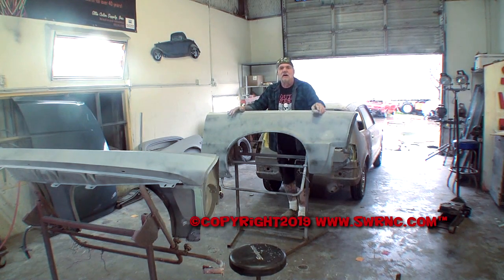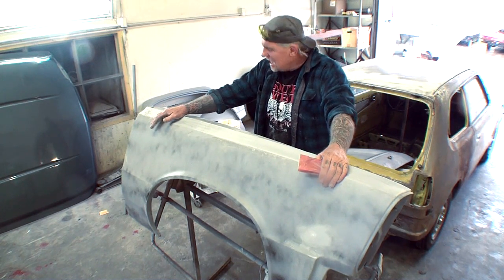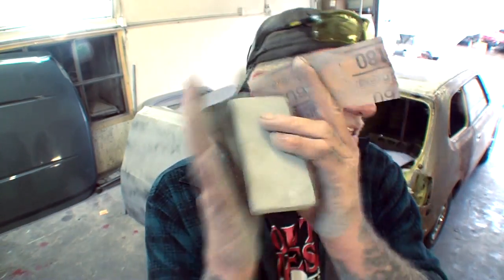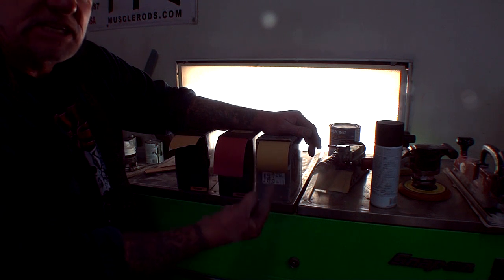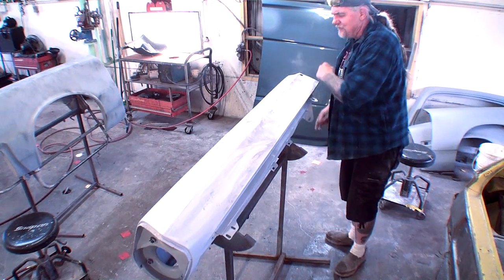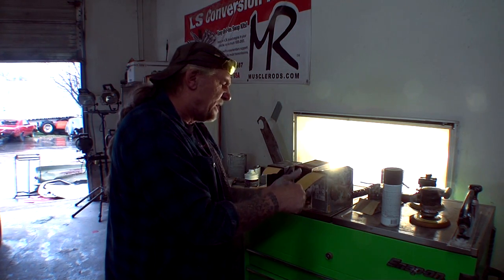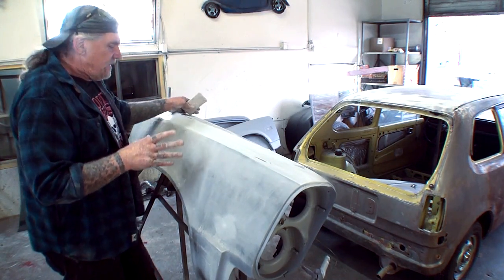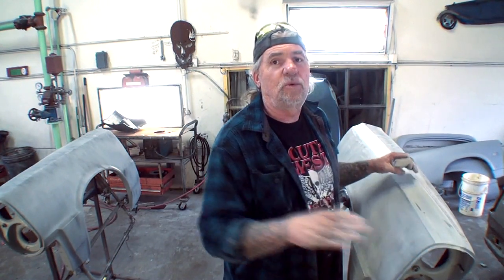A Guide To Dry Sanding Primer For Paint - Car Restoration Tips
In this video we'll learn the best way to sand primer for painting. Dry Sanding Primer is sometimes better then wet sanding but we'll let you be the judge which is best. Car Restoration can be a big job unless you know how to DO IT YOURSELF!